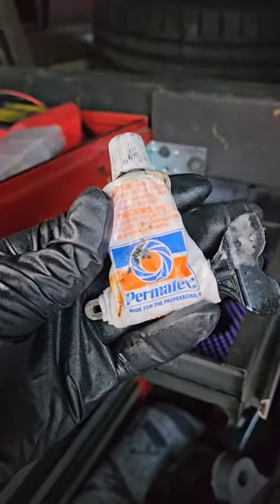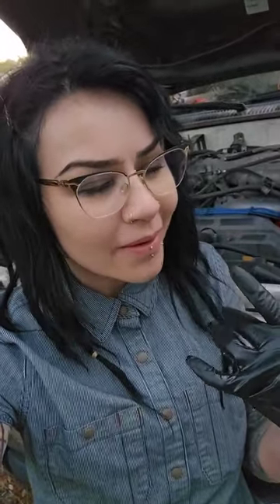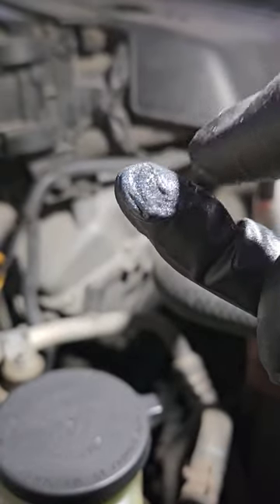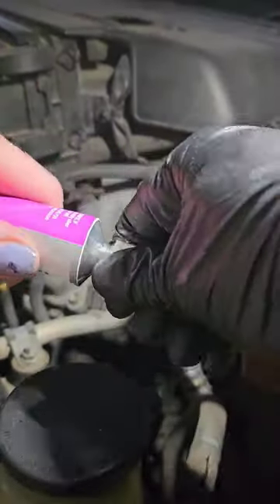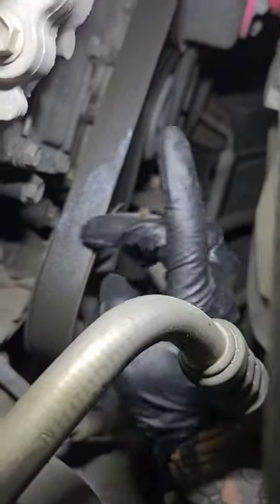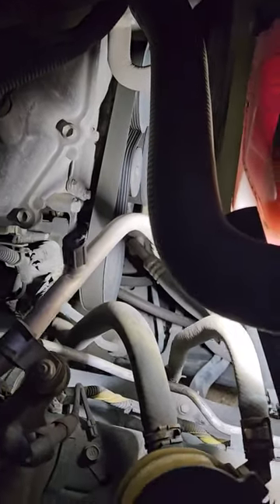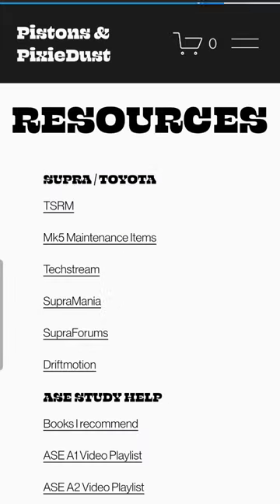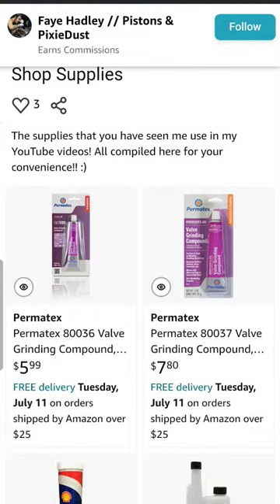Valve Grinding compound for Belt Noise Diagnosis?!! Amazon Prime Day, July 11th & 12th 2023!